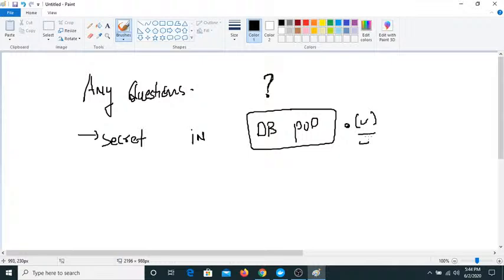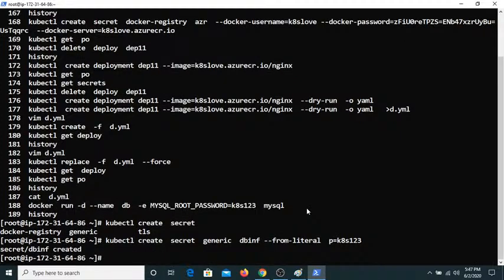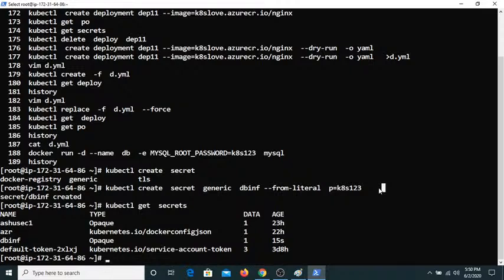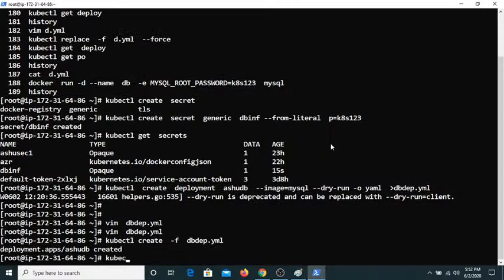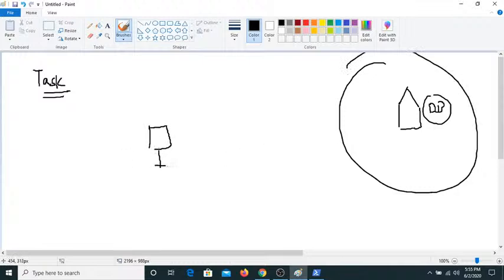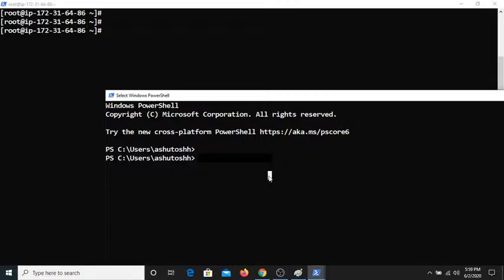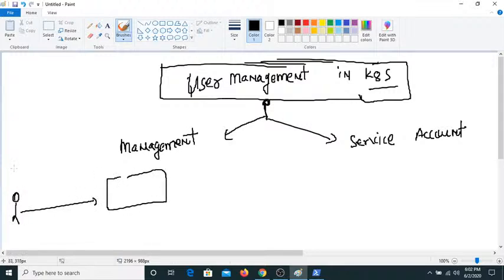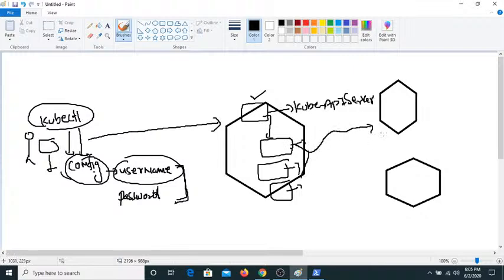Kubernetes Deep dive : DashBoard | Service Account : Session 11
Kubernetes  the hardway :  Dashboard & Service account
About Me:-
Ashutoshh Singh : Founder Adhoc Network Infotech pvt ltd